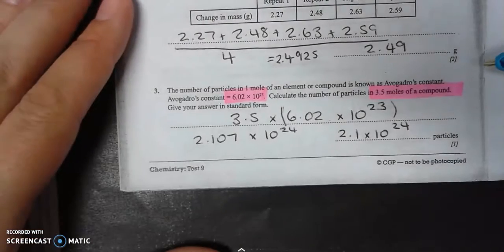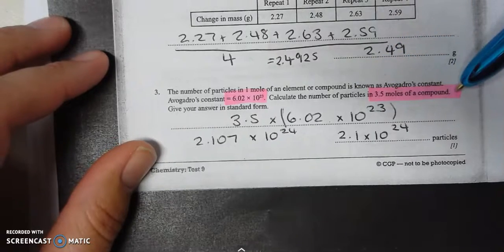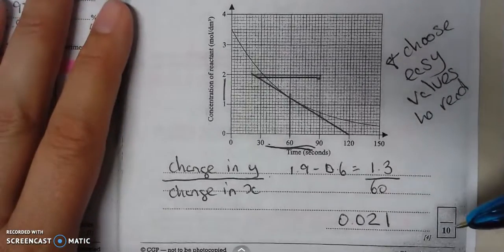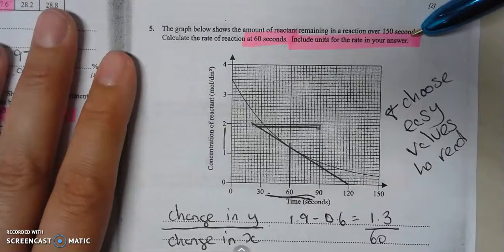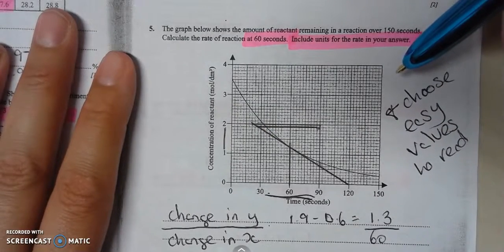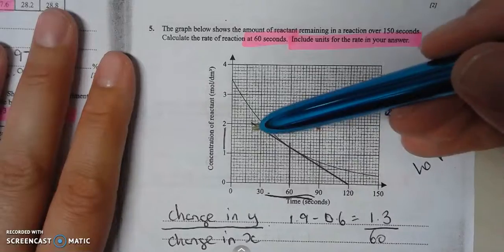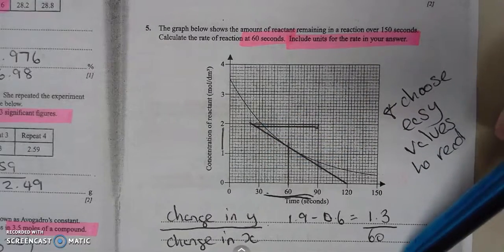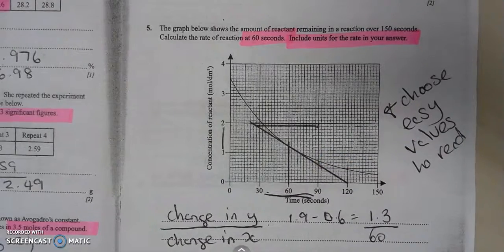How to answer Maths in Chemistry test 9